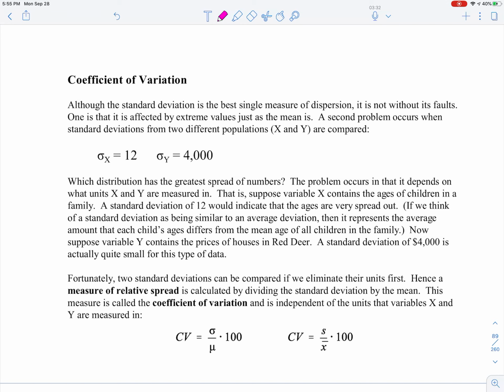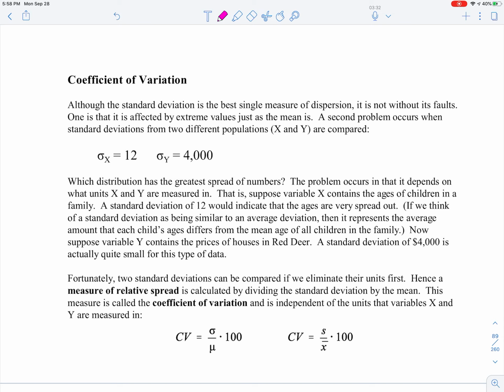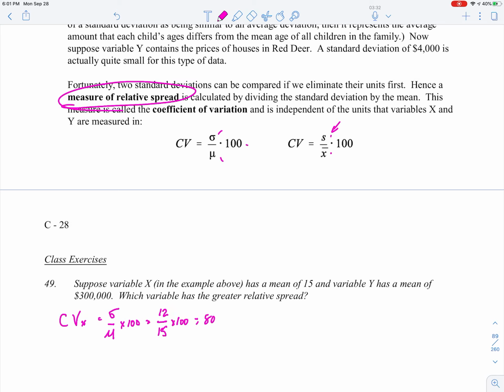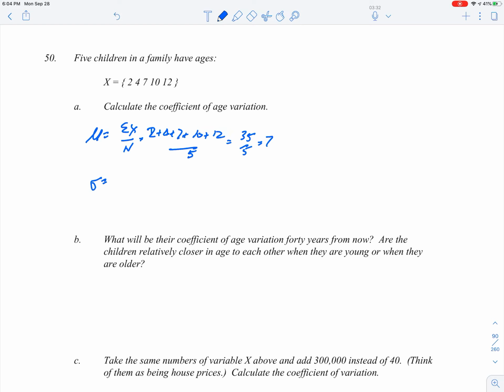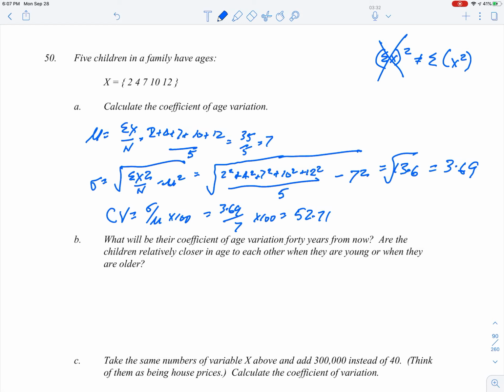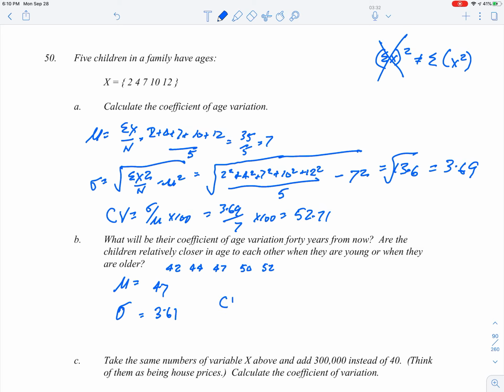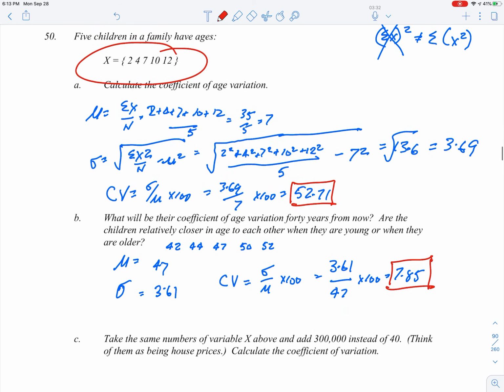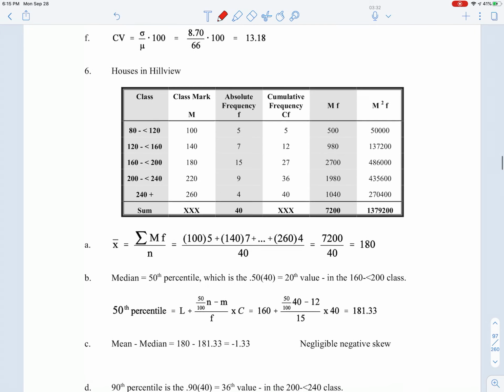BUS 306 C27-C36 (F20)